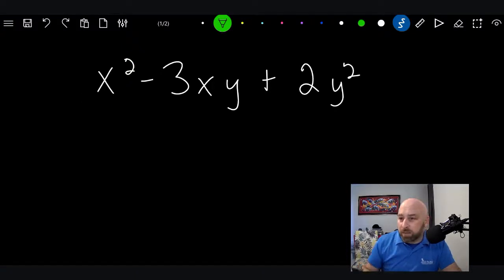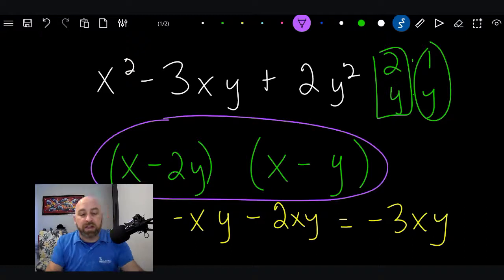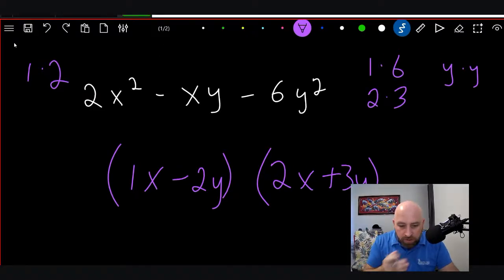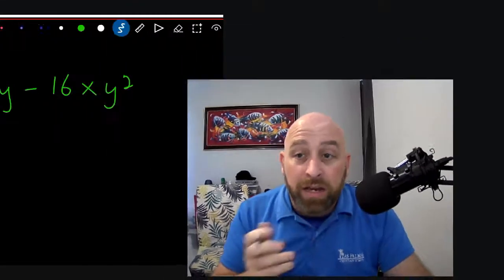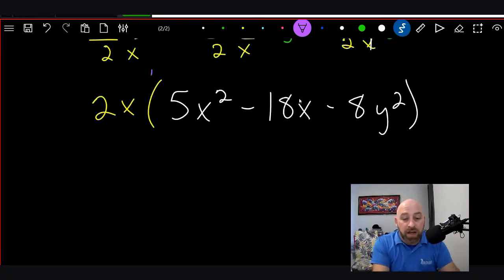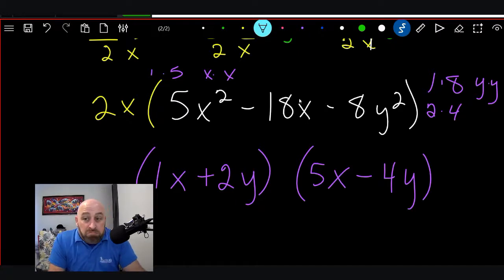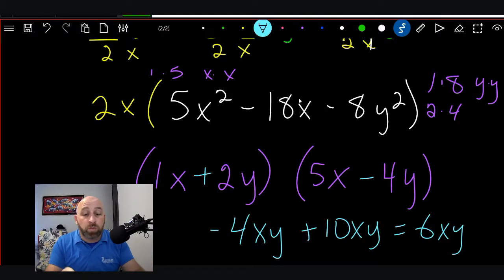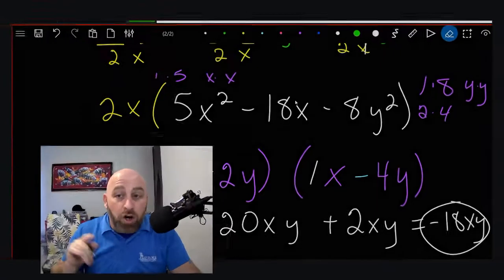Algebra 1 Lesson 7.7 Factoring Trinomials with 2 Variables